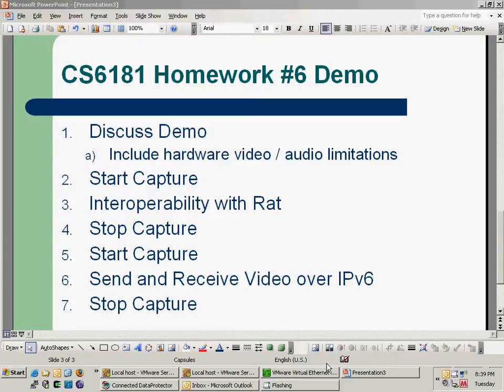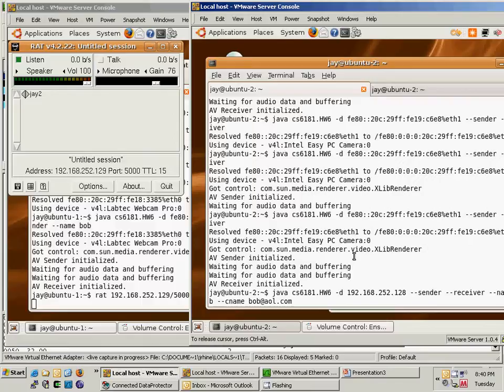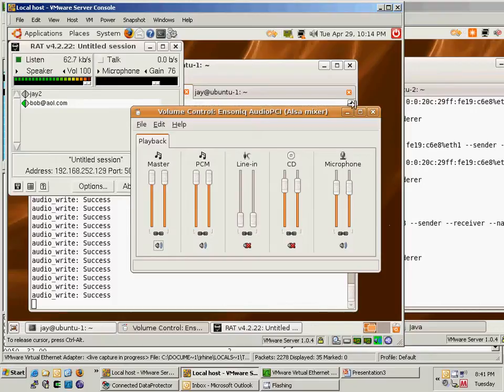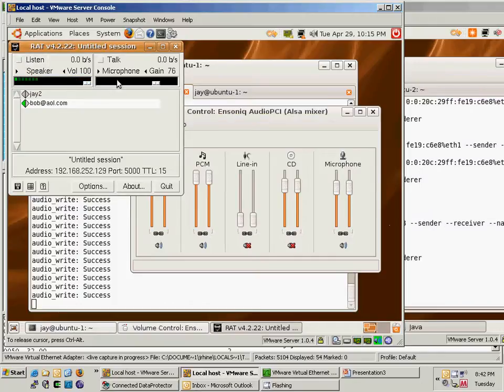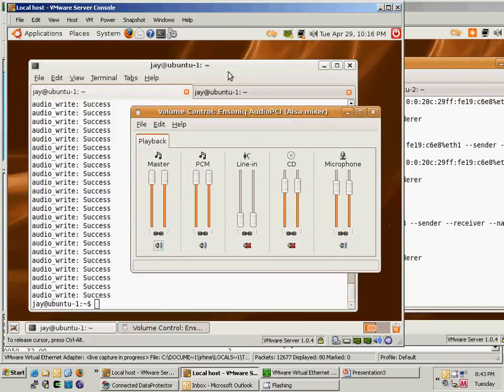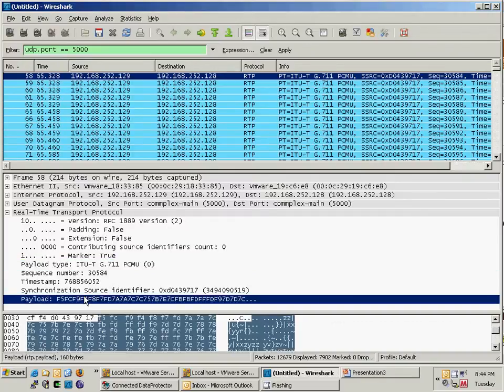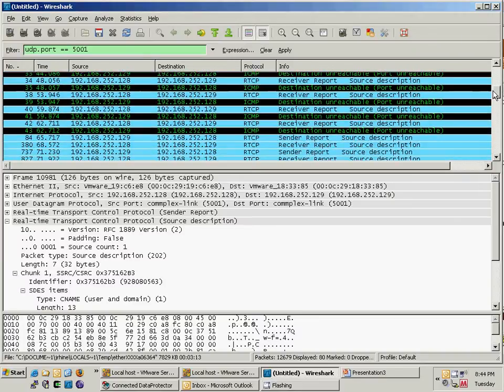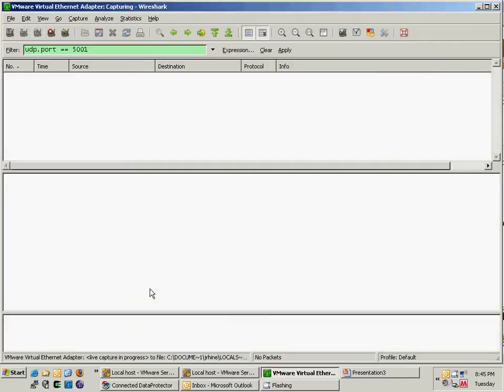CS6181 Homework #6 Part 1